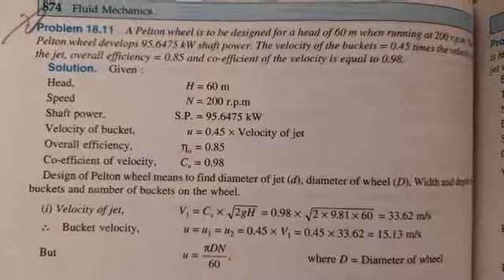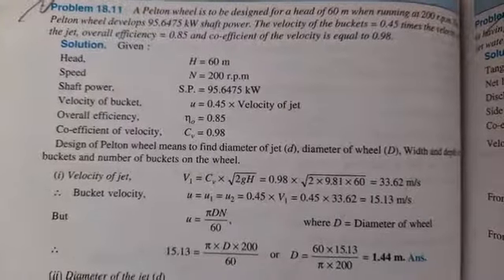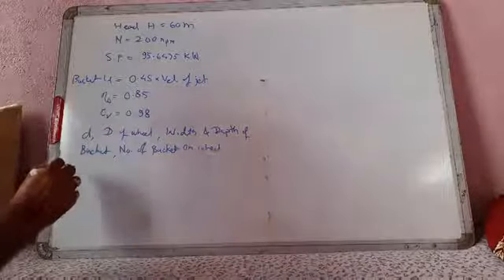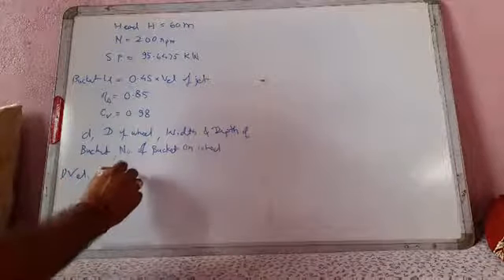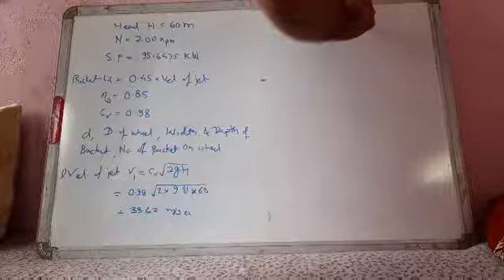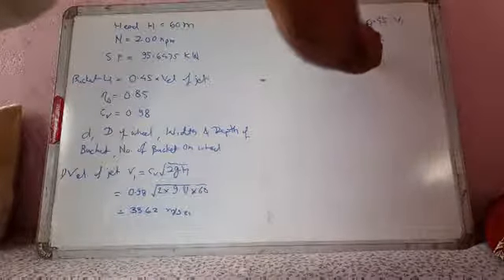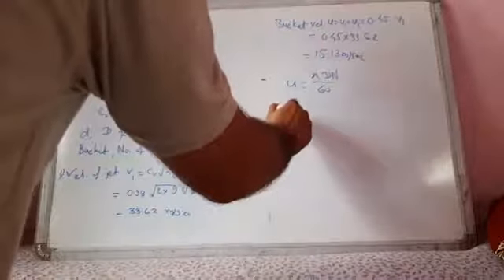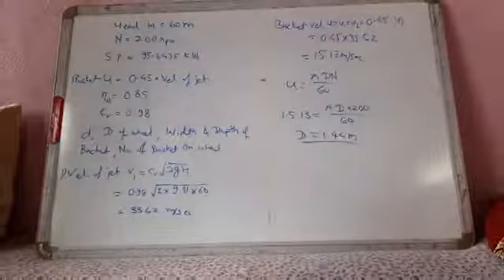Dr S K Tamrakar, BCET, BE 5TH SEM, FLUID MACHINERY, CLASS - 4